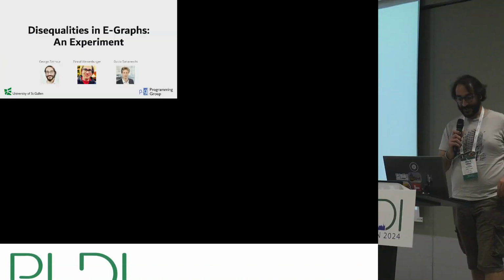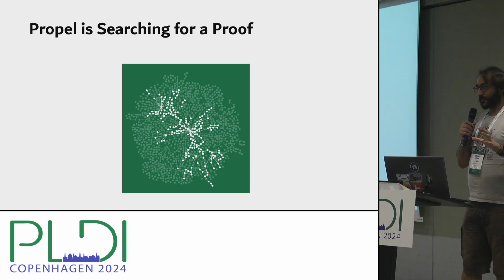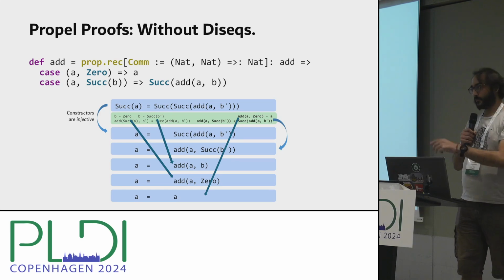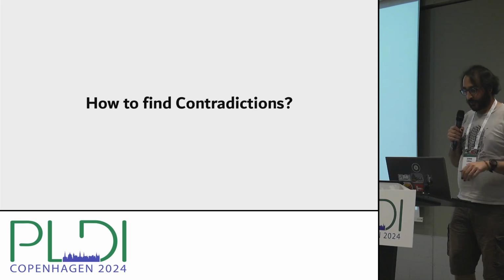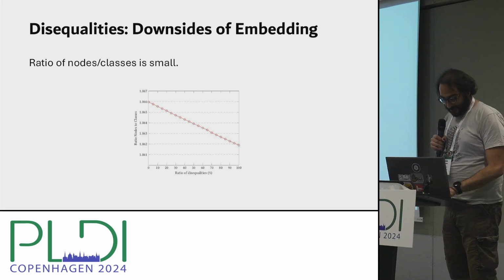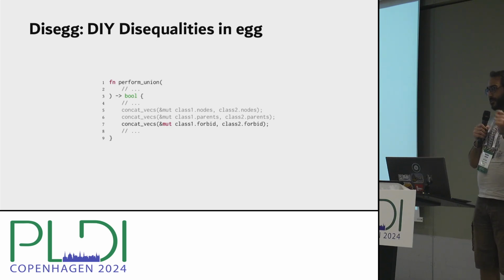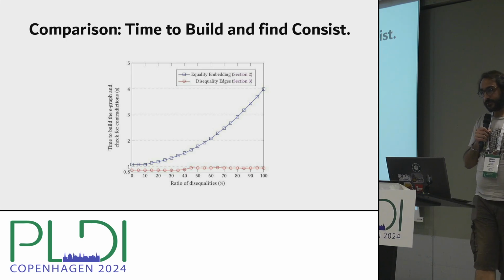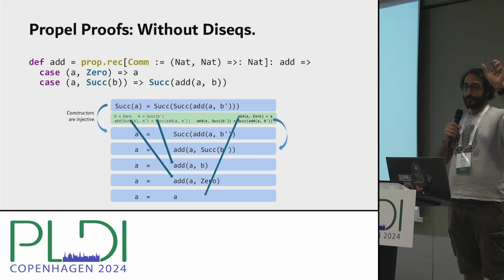[EGRAPHS24] Disequalities in E-Graphs: An Experiment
Disequalities in E-Graphs: An Experiment (Video, EGRAPHS 2024)
George Zakhour, Pascal Weisenburger, and Guido Salvaneschi
(University of St. Gallen; University of St. Gallen; University of St. Gallen)

Abstract: This talk explores the integration of disequalities into e-graphs for enhancing the efficiency of automated theorem provers. We discuss two existing approaches, which we implement in the egg e-graph library, presenting preliminary results on comparing their effectiveness. Our initial experiments demonstrate the feasibility of integrating disequalities into e-graphs implemented in egg, with promising results suggesting improved efficiency in the proof search algorithm. We plan to refine this approach, integrate it into our Propel automated theorem prover, and make our extensions to egg available to the research community.